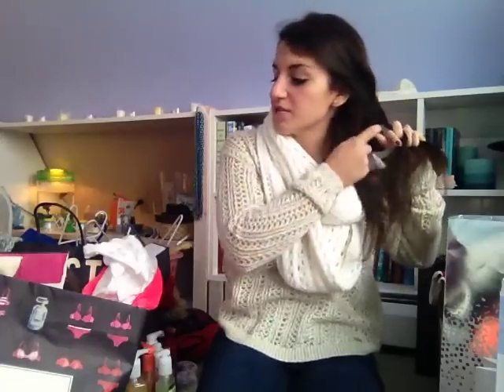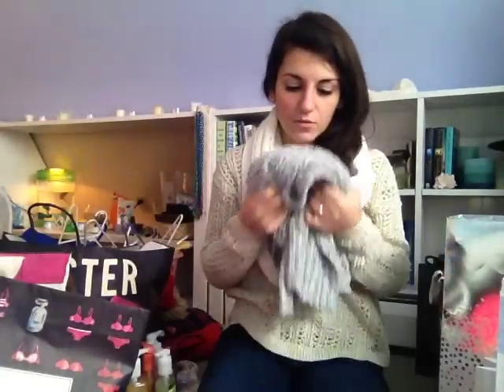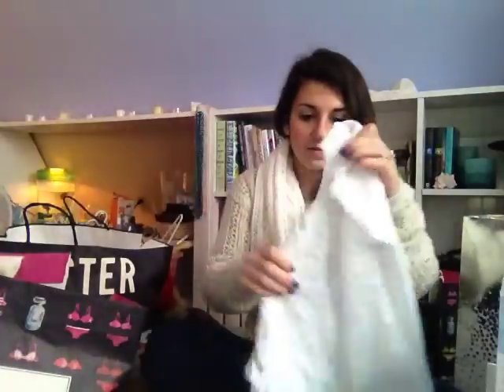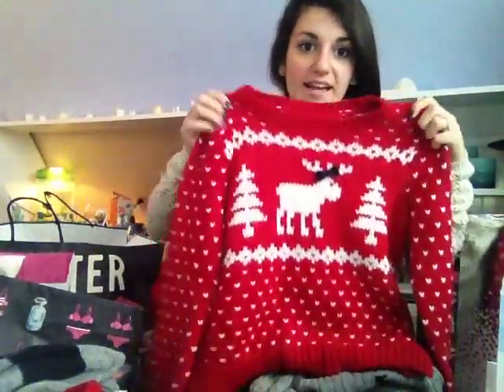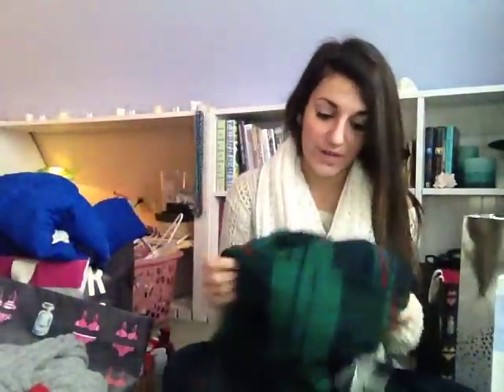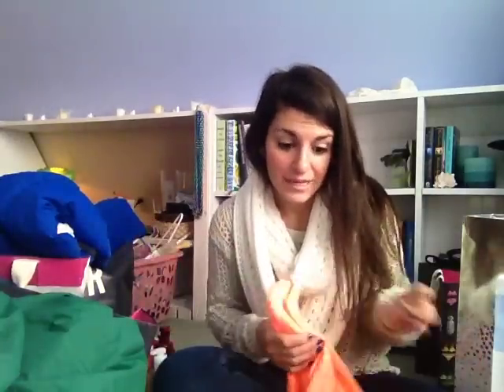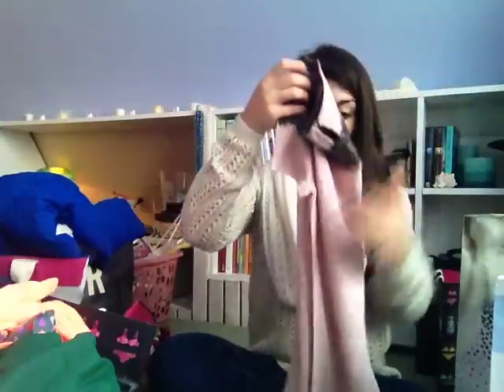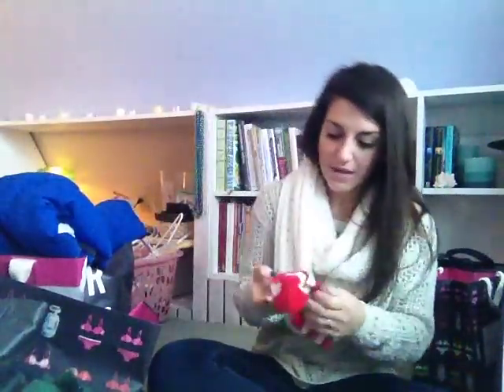BLACK FRIDAY HAUL 2012!!!!